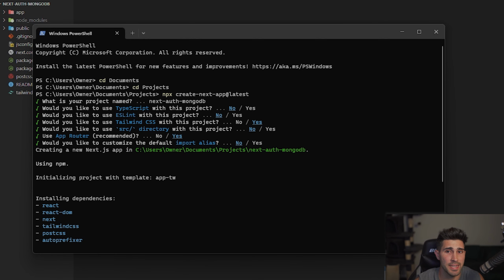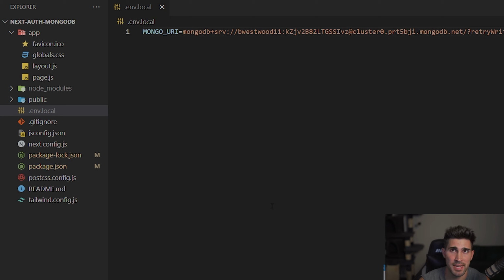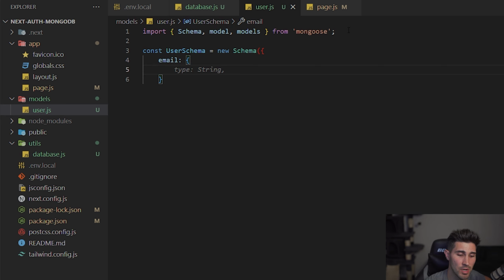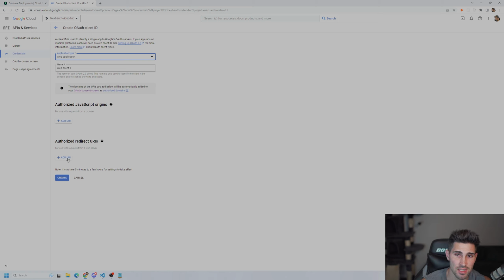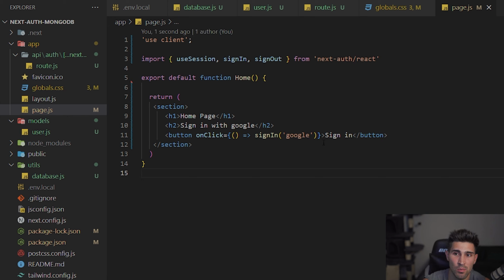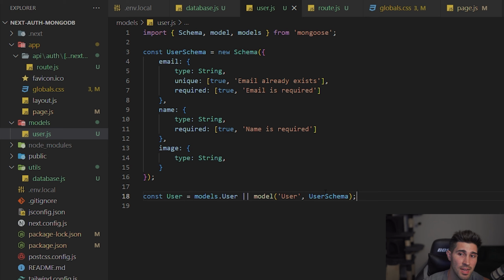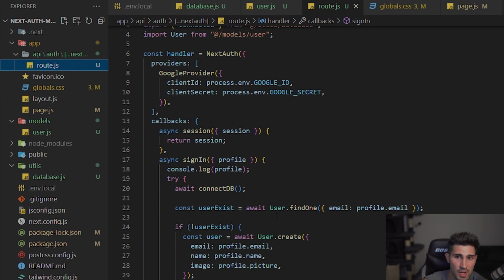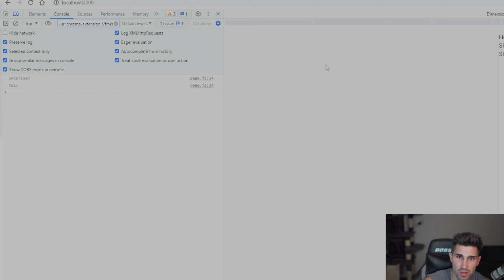Connect Google Provider to Database - Next Auth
In this video, I go over how you can utilize the Google Provider from Next Auth and then being able to send that user's information (profile) to your MongoDB database.

This will allow you to keep a database full of users even if they log in with a OAuth Provider like Google.

Time Stamps
0:00 Intro
0:12 Set up Environment
0:43 Create MongoDB Database
3:54 Adding Connection String/MONGO URI
4:56 Install necessary packages
5:44 Connect MongoDB Database with Mongoose
11:22 Start Setting up Next Auth
14:00 Get The Google Provider Keys
18:01 Continue Setting up Next Auth
25:52 User Schema Setup
28:54 Next Auth Connecting to Database
39:24 Outro